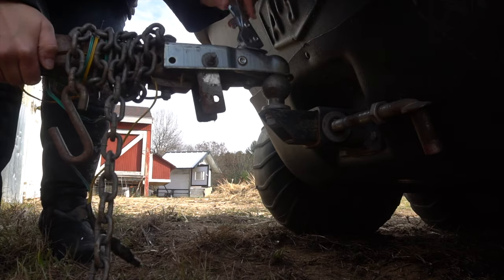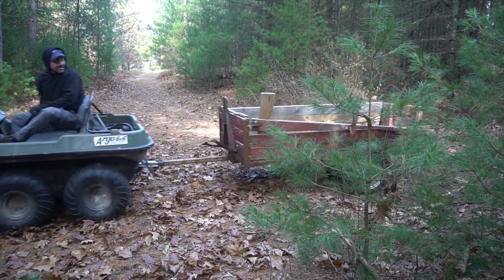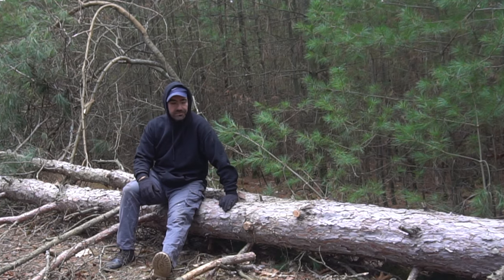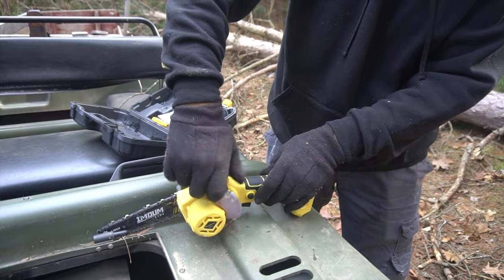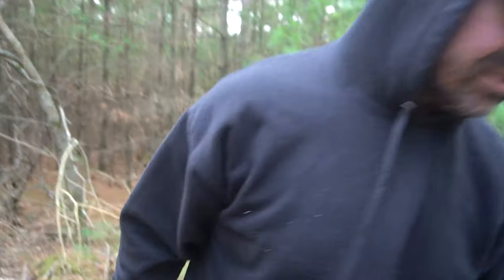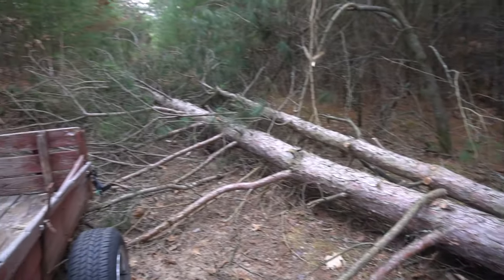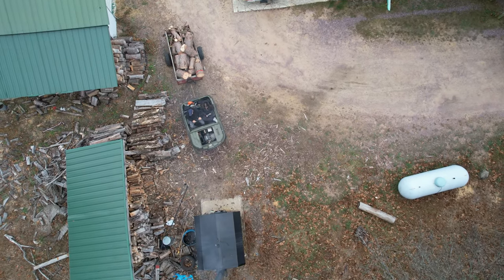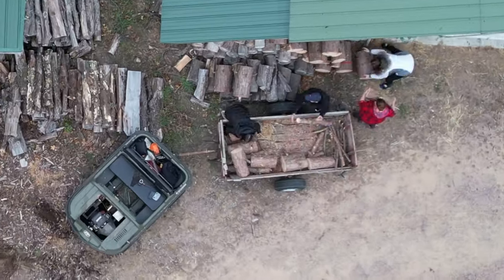We Are RUNNING Low on FIREWOOD! Family Firewood Day [Stihl MS362]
Time to gather more firewood on the homestead. Using our stihl MS362 and our new 6" mini electric chainsaw along with the entire family to gather firewood to heat our homestead!

HomesteadHow is about a family of six who left the city to live and grow on 20 acres. WANT MORE HomesteadHow CONTENT?  We are Amazon Influencers! WATCH all of our Amazon Videos and see the products we use and review . If you send us something we will try to show it in an upcoming video!

Our Equipment:
500mm/1000mm f/8.0 Telephoto Lens
57” Aluminum Tripod with 360° Panorama Ball head

Want more HomesteadHow Content?  We are Amazon Influencers. WATCH all of our Amazon Videos and see the products we use and review